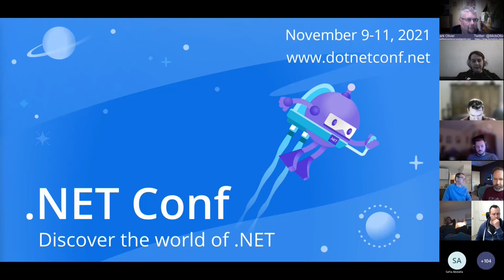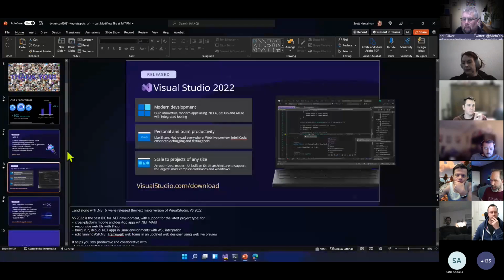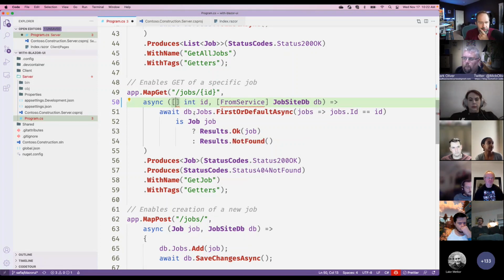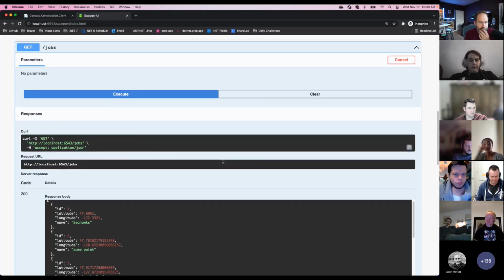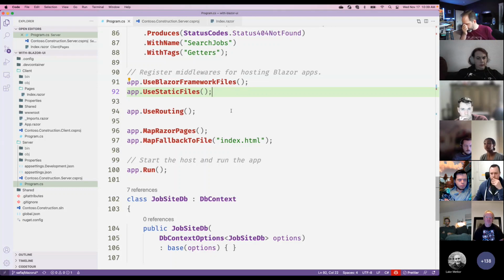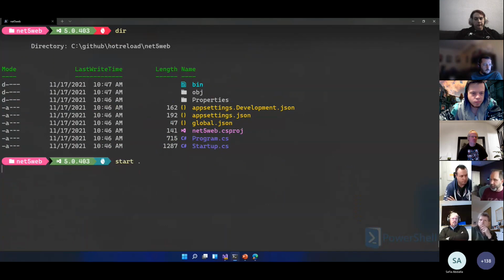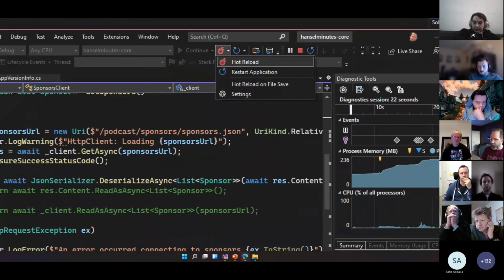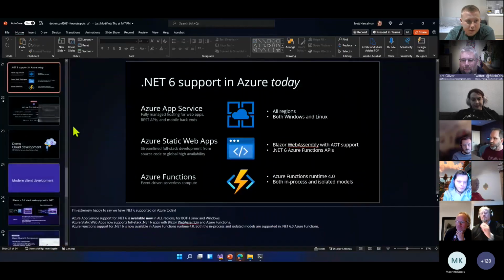.NET to the Core: An Introduction to .NET 6 with Scott Hanselman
About the session:
In this talk, Scott will be running us through what's new in the newly released .NET 6, which will have been officially released the week prior.

About Scott:
Scott has been a developer for 30 years and has been blogging for 20 years! He works in Open Source on .NET and the Azure Cloud for Microsoft out of his home office in Portland, Oregon. Scott has been podcasting for over 800 episodes of over 15 years and 700 episodes of He's written a number of techical books and spoken in person to over one million developers worldwide! He's also on TikTok, which was very likely a huge mistake.